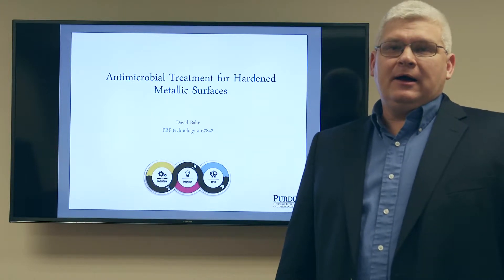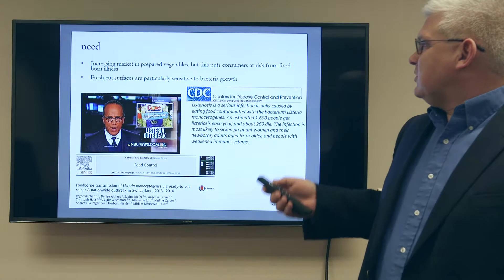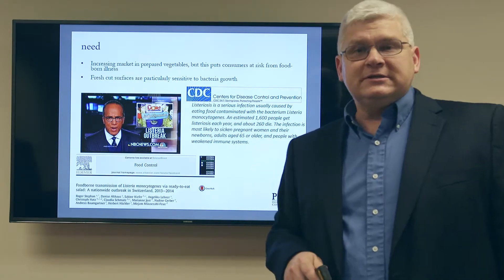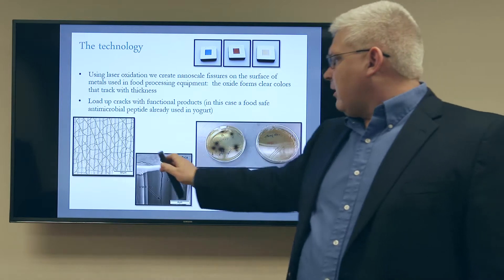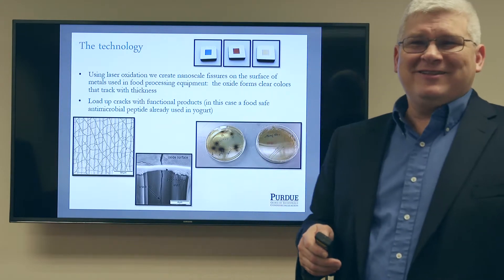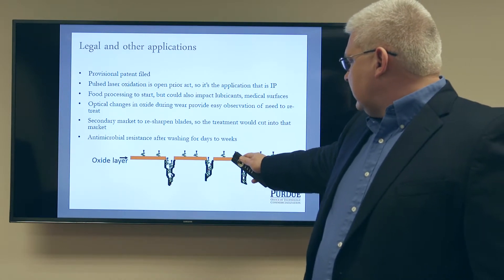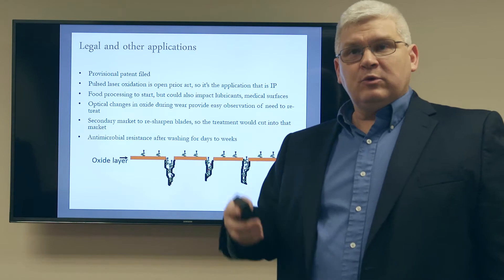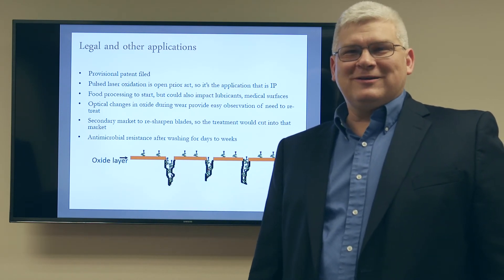19 Antimicrobial treatment to protect food processed on hard surfaces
Purdue University Professor and Head of  Materials Engineering David Bahr presents information on a new antimicrobial surface treatment to prevent the spread of bacteria from food processed on metal surfaces.